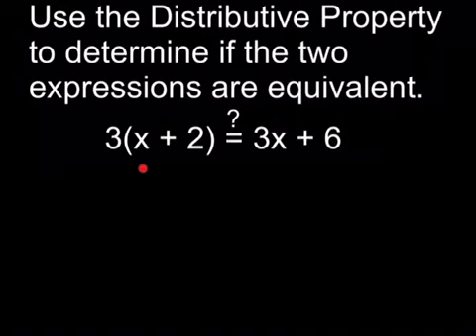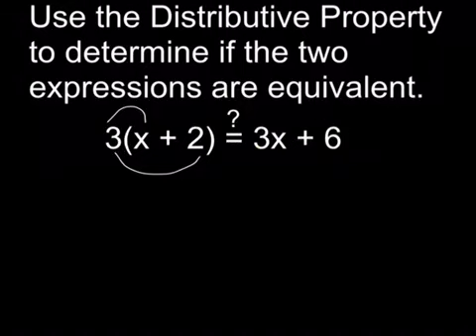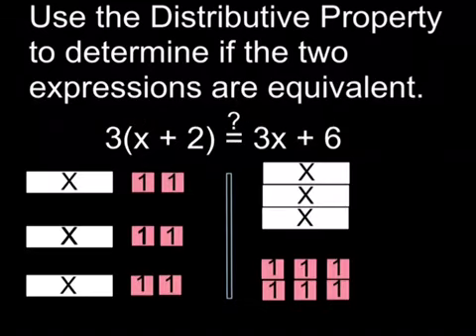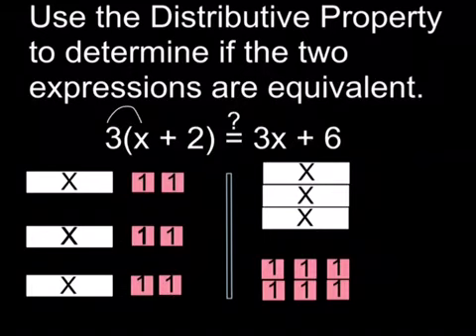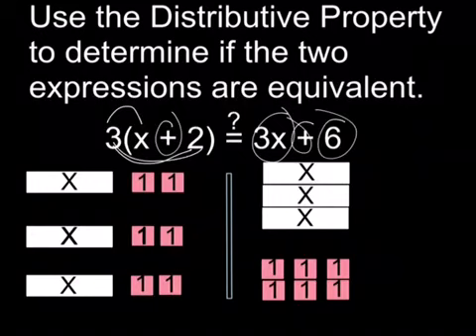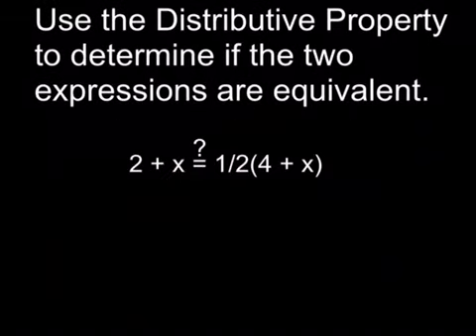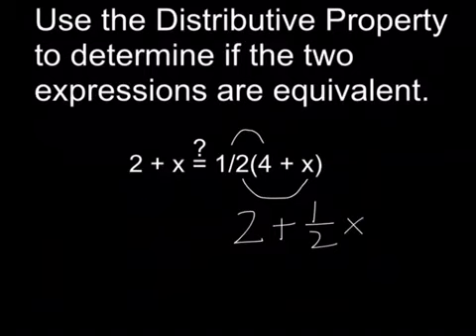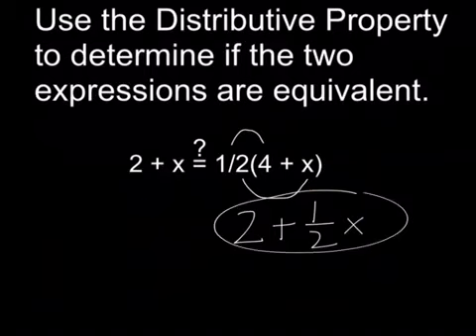Distributive Property (with variables)